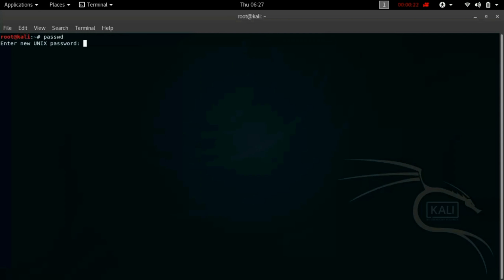How to change password in kali linux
In this video i,am going to show you how to change the password in kali linux.

step 1: Open terminal

step 2:Type the command  passwd  and hit enter

step 3:Give new password

step 4:Re enter the new password

Carefully enter the password when you type password it is invisible there.